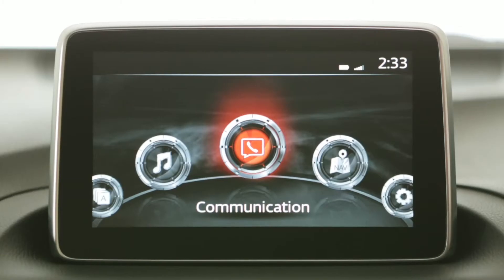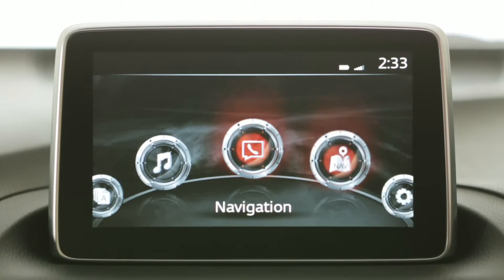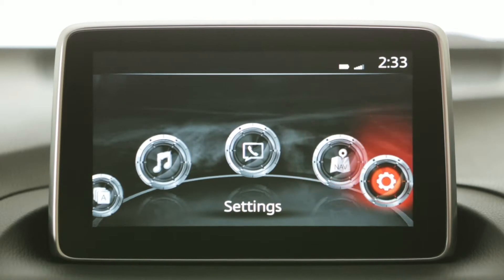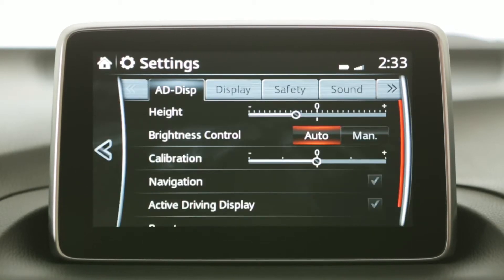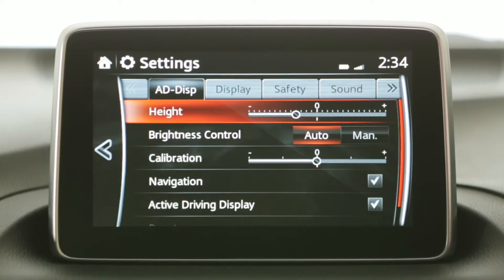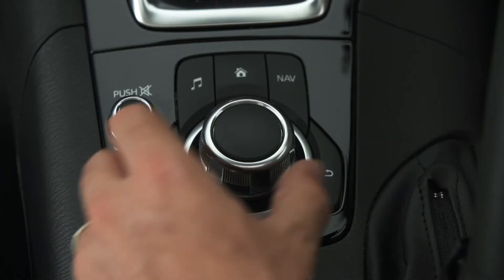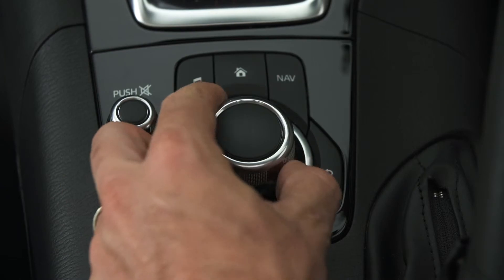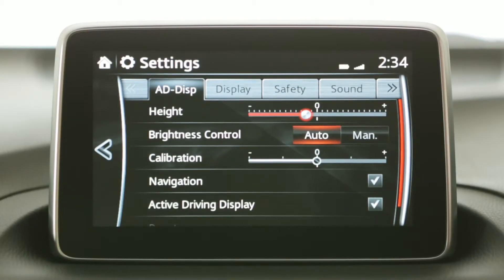How To Use the Active Driving Display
For Current Model Mazda 6, Mazda CX-5 and Mazda CX-3